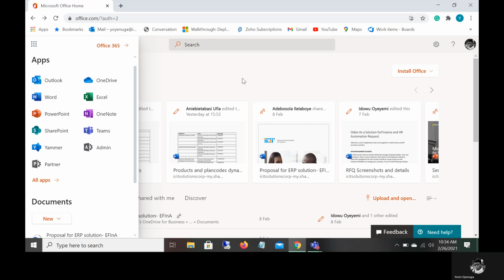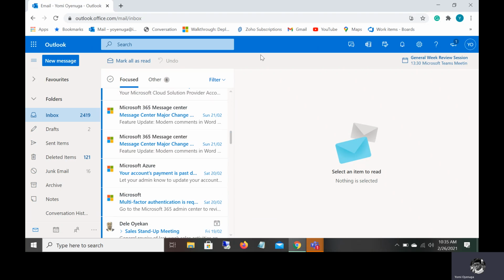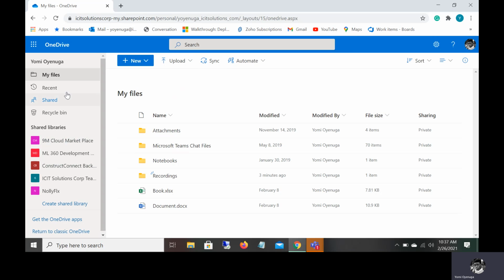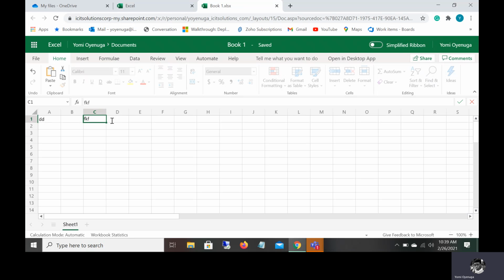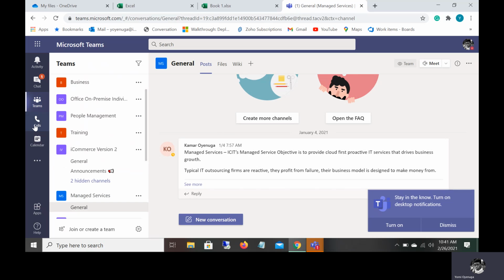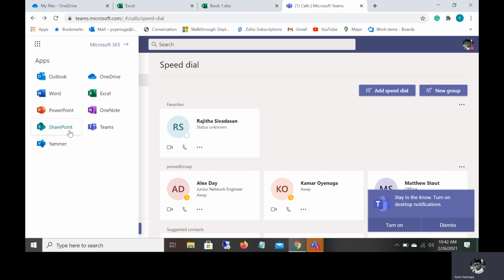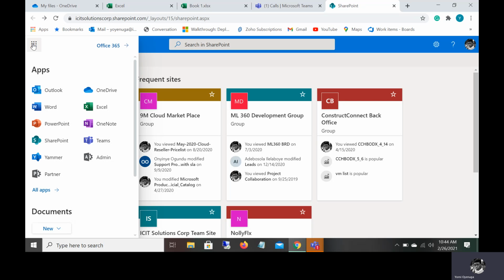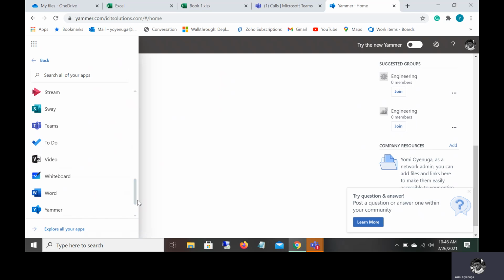Microsoft 365 Demo | How to use Microsoft 365 Applications | ICIT Solutions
This demo highlights the applications in the Microsoft 365 suite like - Word, Excel, Outlook, Teams, PowerPoint, SharePoint, Yammer, OneDrive and many more.

In this video, you will learn what each application does and how to navigate it. This video is a must-watch.

and connecting with us across all social media platforms.